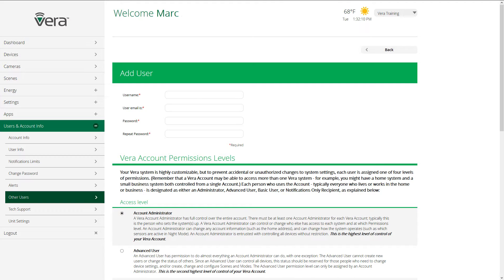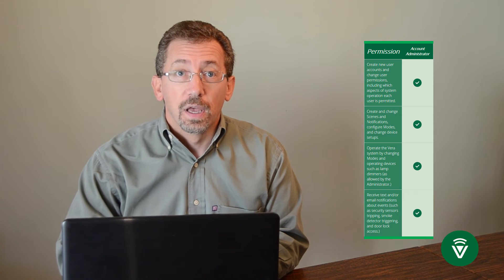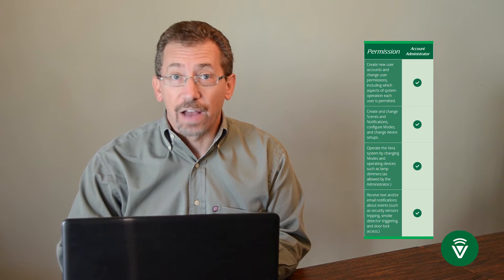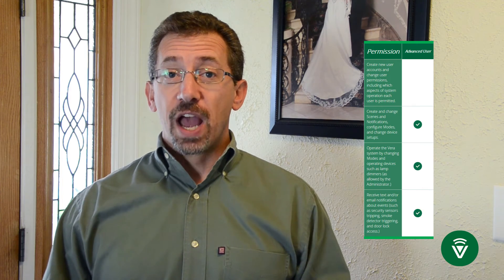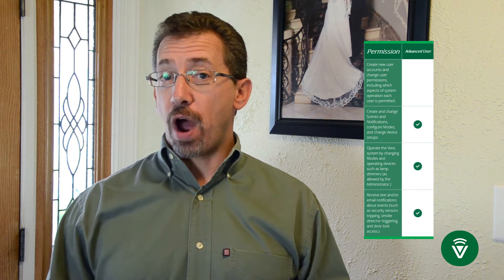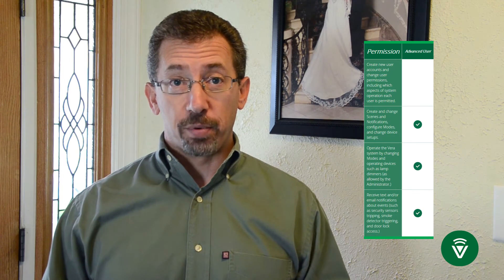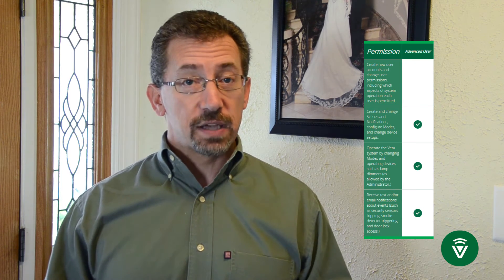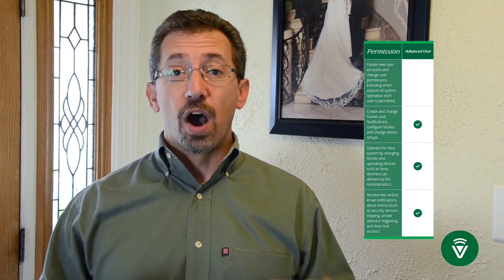Ezlo UI7 ▾ Account Permissions Levels ▾ Overview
Ezlo makes it quick and easy to share access and control of your home with friends and family. Anytime. Anywhere. In this week’s video, Marc walks you through the different account types and best practices surrounding user management of your Ezlo Smart Home Controller.